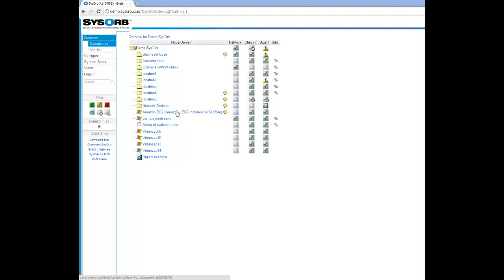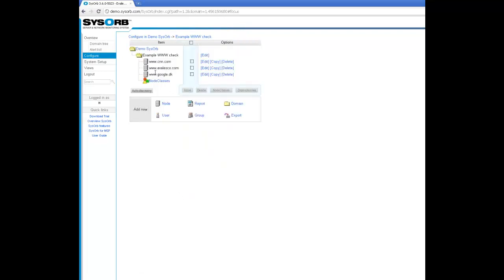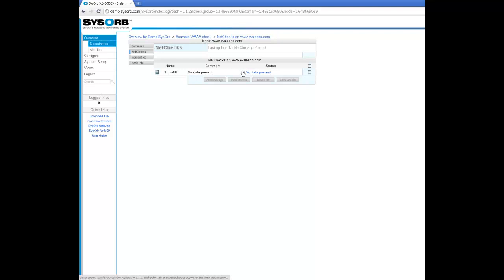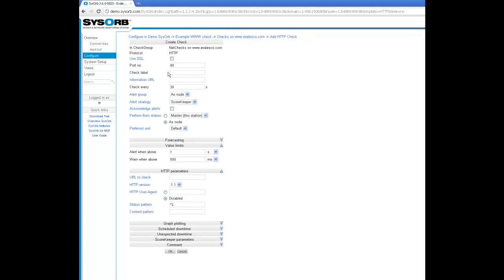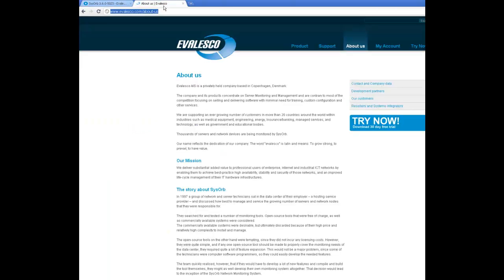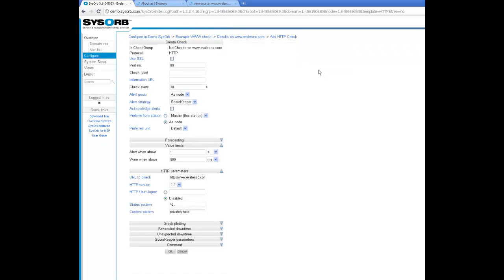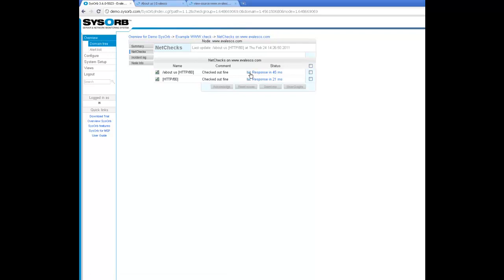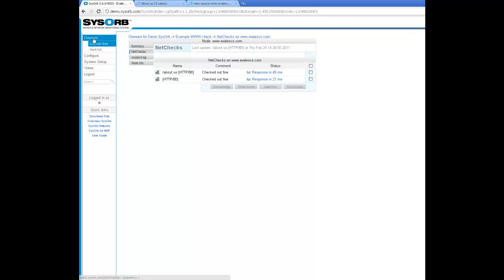How to start monitoring a website using SysOrb